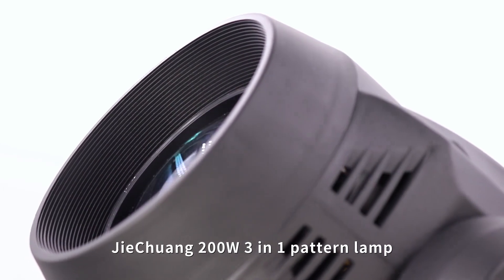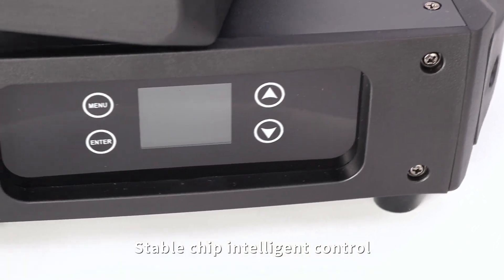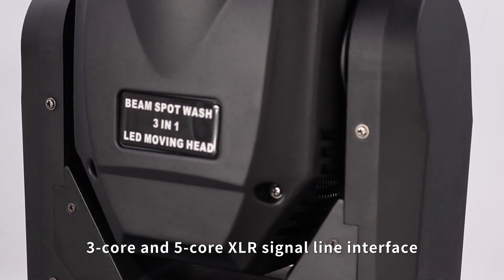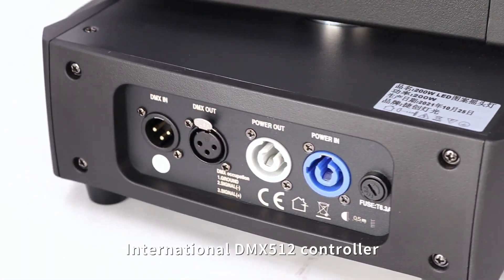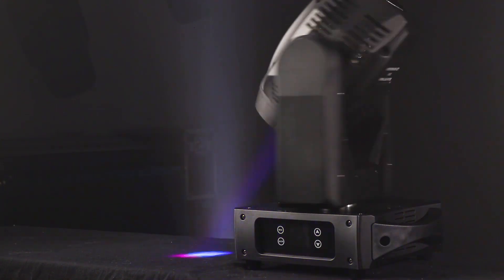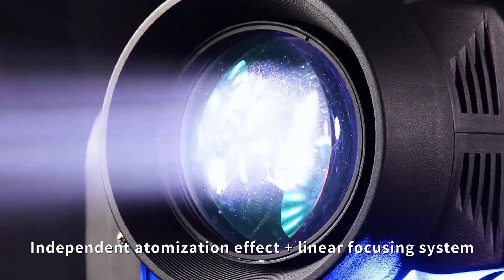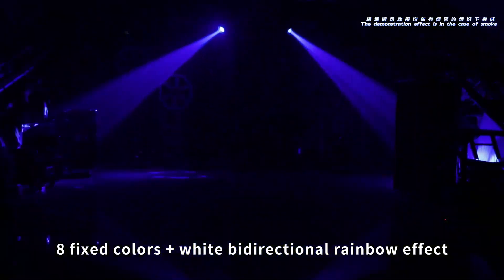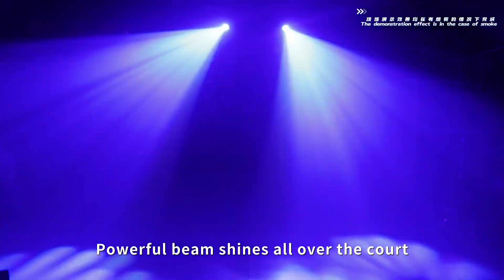200W Three In One Pattern Beam Light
Product details:
Not list yet.

JCLIGHT is one of the Top5 stage lighting manufacuture in China since 2005.  we have independent R&D center ,  high level production center and strict QC system .

We endow every light show with high-quality moving head lights to achieve the best stage lighting effects. With more than 1,000 partners worldwide, we provide better stage lighting solutions with project-tailored end-to-end solutions that intelligently solve any lighting challenge.